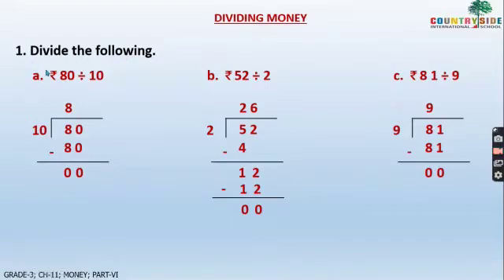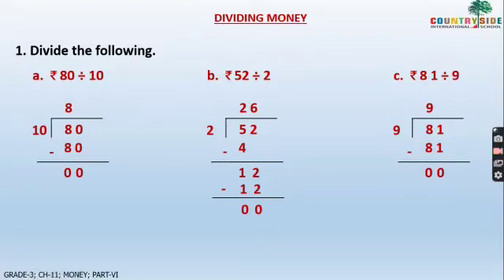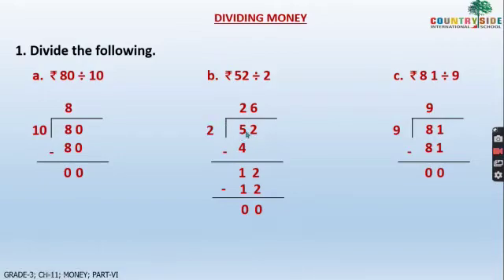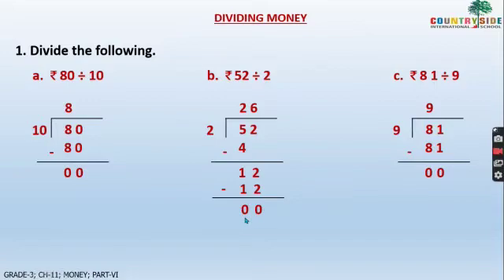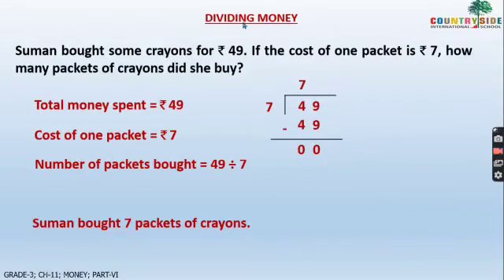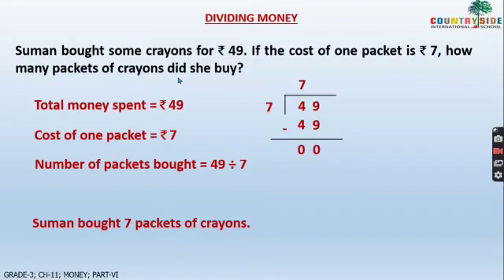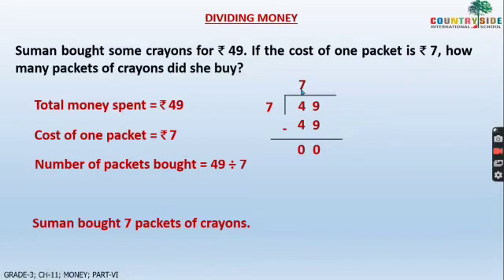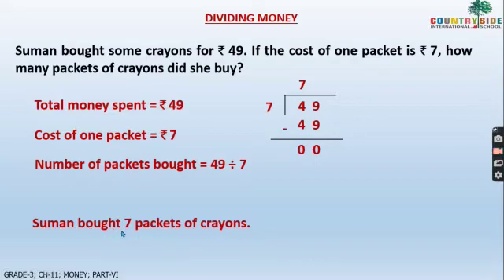Grade 3: Math- Countryside International School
Part 6